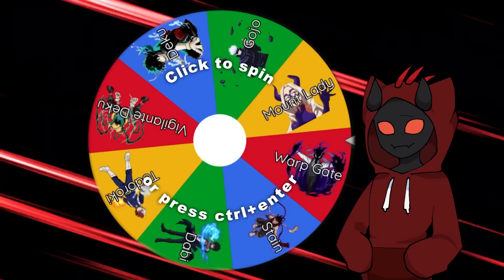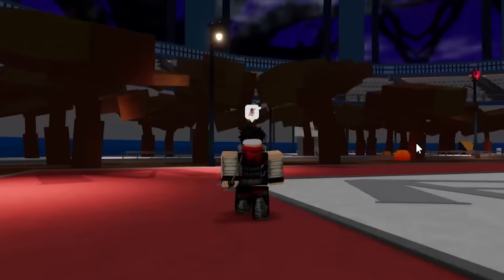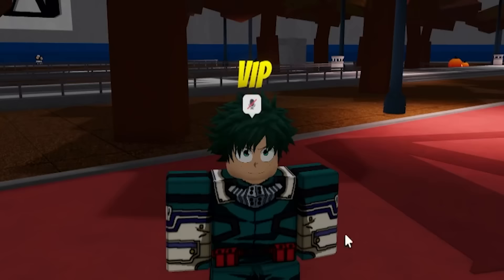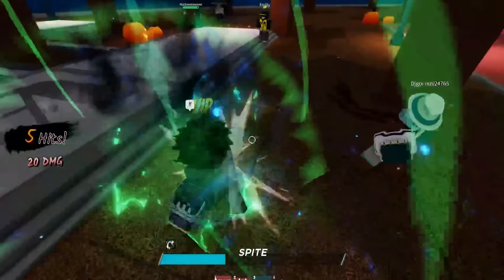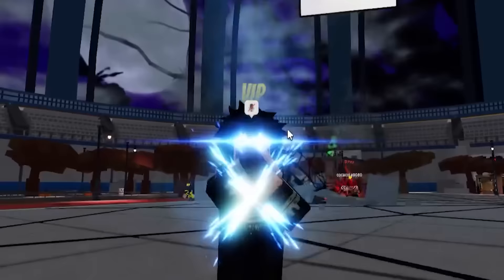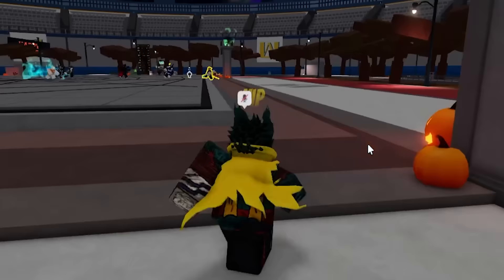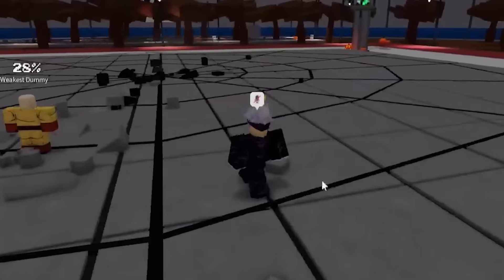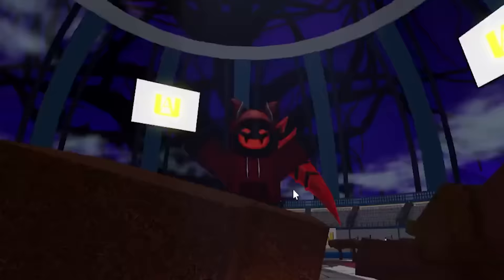RANDOM WHEEL Decides my MOVESET in ROBLOX Heroes Battlegrounds...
Today I used the EVERY MOVESET inside of ROBLOX Heroes Battlegrounds... This game is EXACTLY like ROBLOX The Strongest Battlegrounds... I used movesets like Bald Hero, Hero Hunter, Green Hero, Hero Slayer, Deadly Ninja, Destructive Cyborg, Brutal Demon, Sorcerer, Todoroki, Bakugo, Dabi, Blue Flame, Gojo, and MORE...